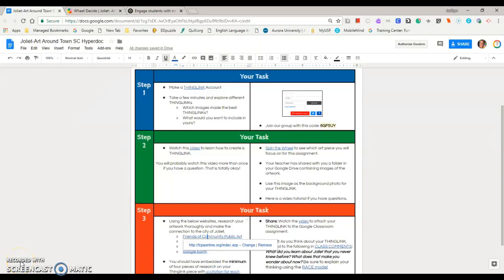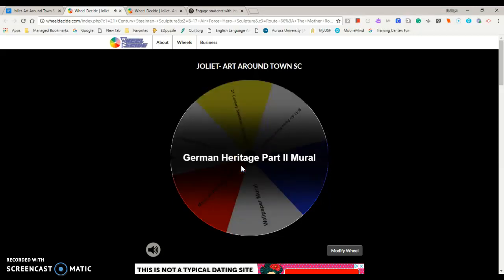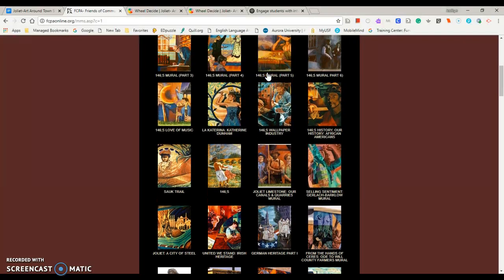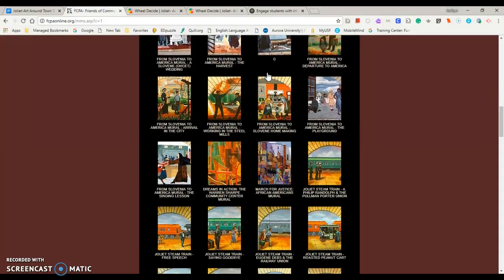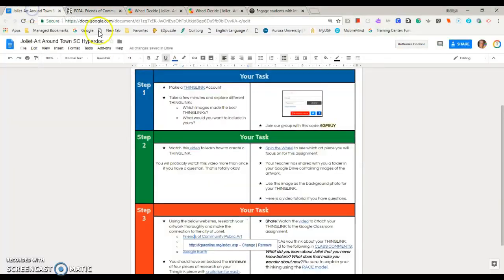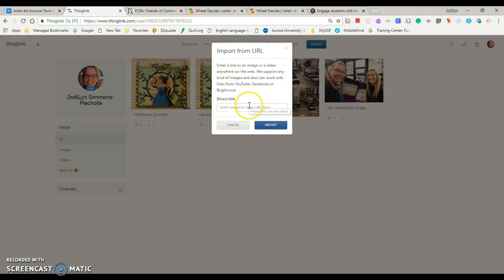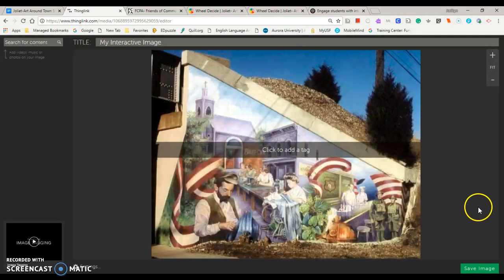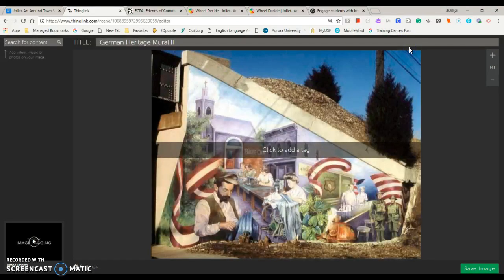Uploading an image to ThingLink